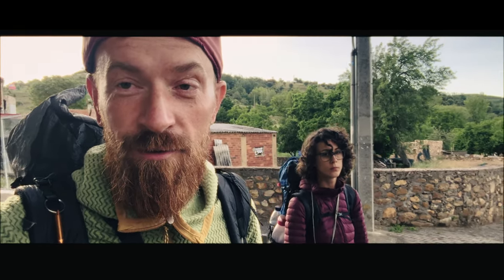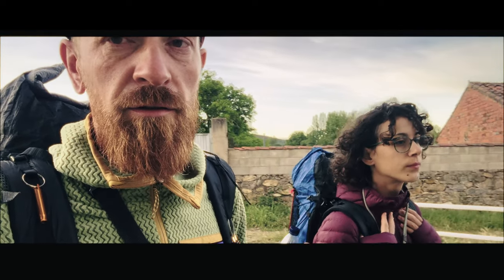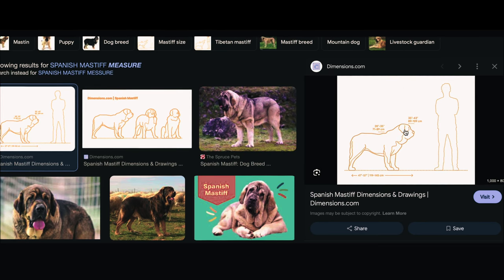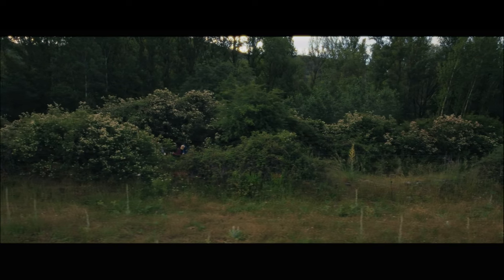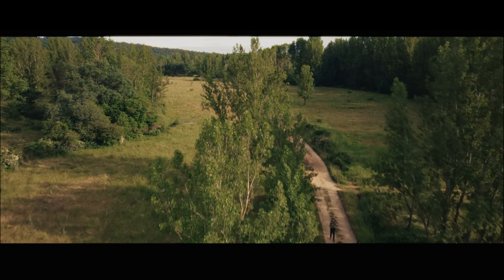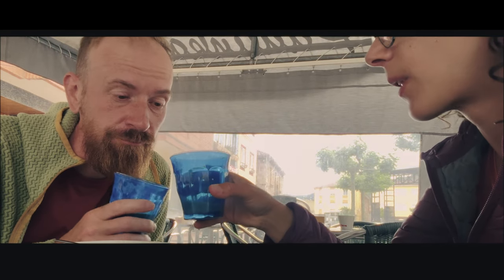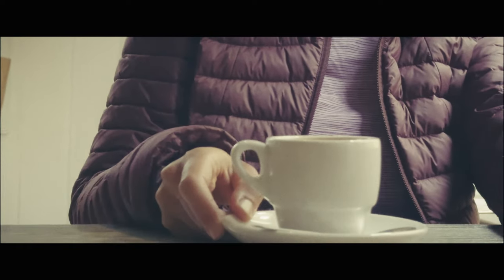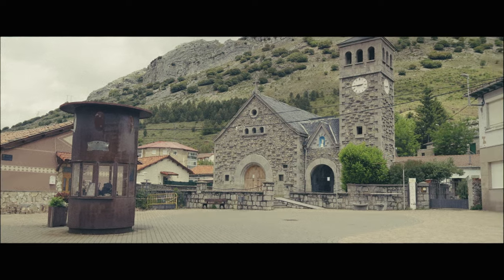Ready for the UNEXPECTED? Hiking Camino San Salvador - Ep. 2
This is DAY 2: Cabanillas to La Pola de Gordón - 20km / 12,43 miles

Camino San Salvador is an incredible journey, but encountering stray dogs along the way can be challenging. In this video (day 2), we share essential tips on what NOT to do if you find yourself face-to-face with a stray dog during your pilgrimage. Learn how to stay safe, remain calm, and avoid common mistakes that could lead to unwanted situations. Whether you’re planning your Camino or currently walking, this guide will help you navigate these encounters wisely.

🗺️ Click in the following link to get the GPS map and the pdf guide we used for Camino San Salvador straight to your inbox